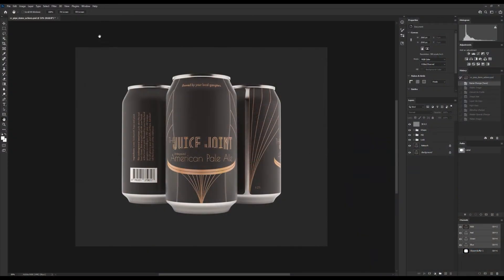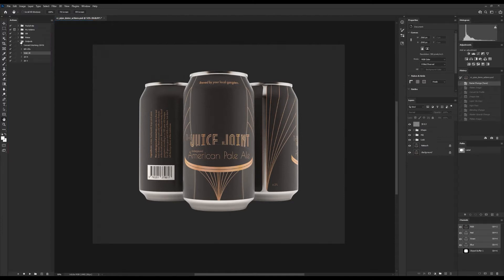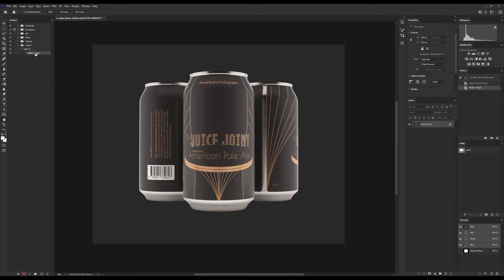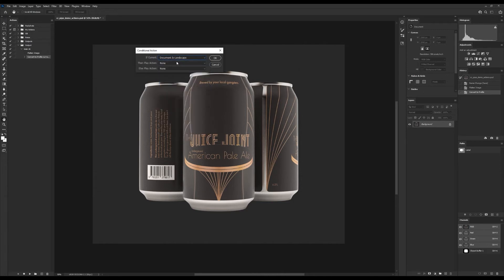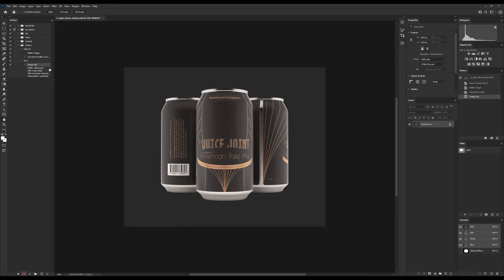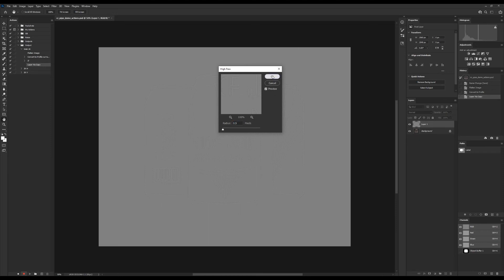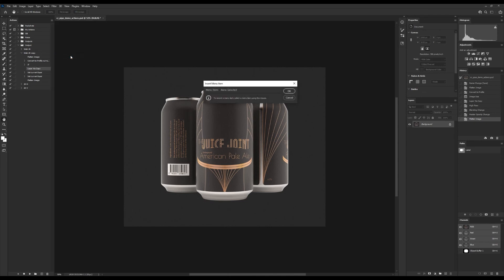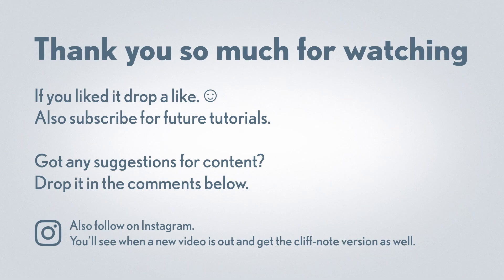Make Actions (Macros) in Photoshop - Tutorial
Ever wanted to automate things in Photoshop. Maybe it feels too complicated and scary? It really isn’t, in this video I’ll try and give you the basics for creating some Photoshop actions of your own.

0:00 Intro
0:56 Basics
2:42 Create an action
4:38 Conditionals
7:12 Finnish the action
8:25 User inputs
9:42 Final thoughts
10:17 Outro